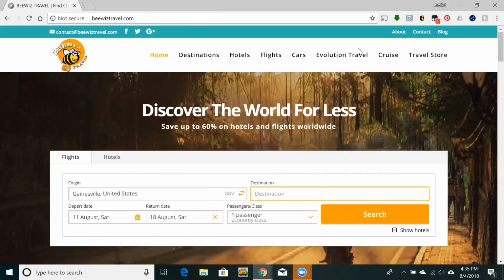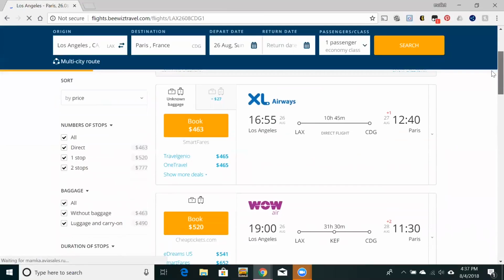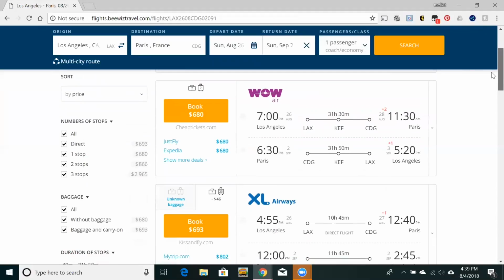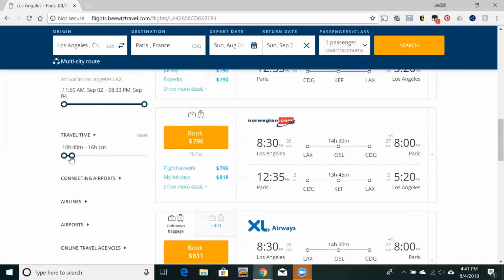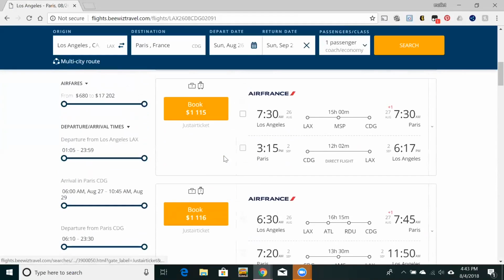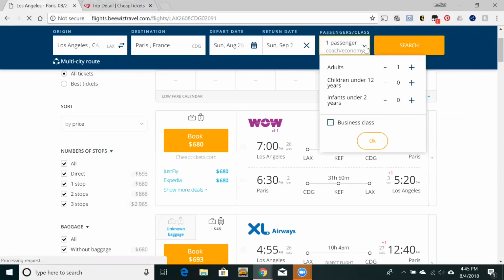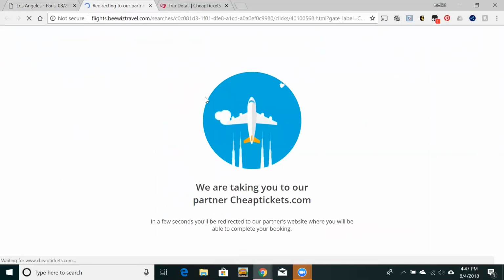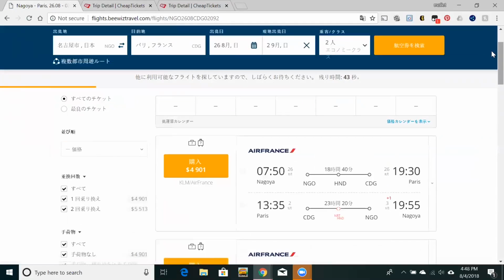Looking for Lowest Airfare?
Beewiz Travel is here to bring you how to find your lowest airfare out in the market worlwide. Wherever you are, wherever you want to go, Travel with great excitement and come back home with lasting happy and fond memories and know that you have saved money and got the best deals. or email us at